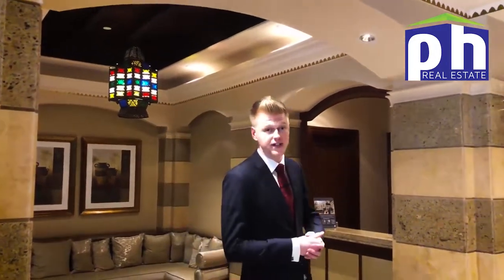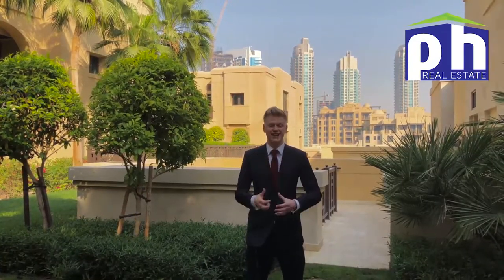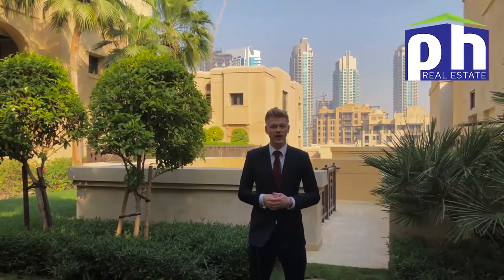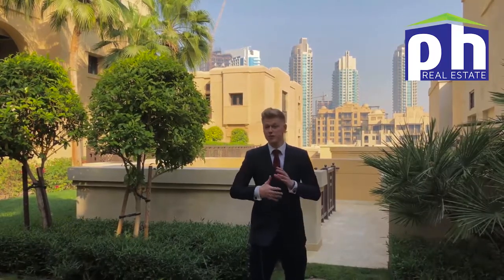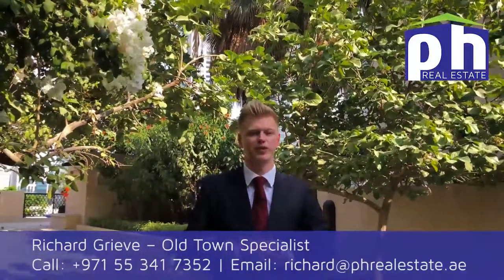One Beds in Old Town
Buying or Selling in Old Town?